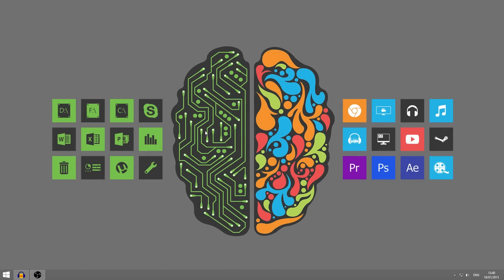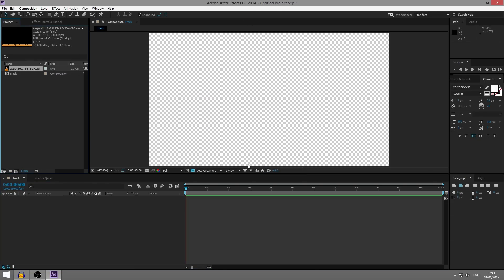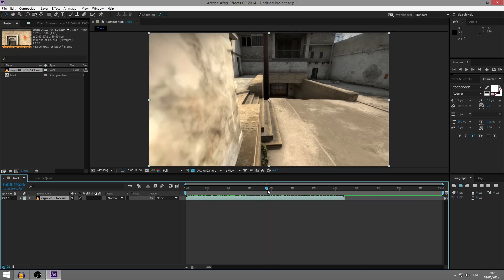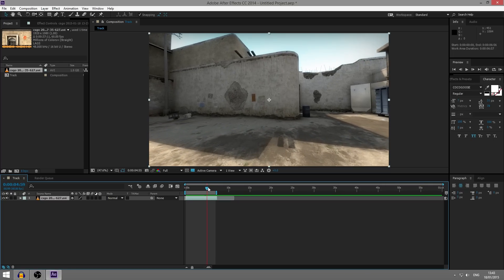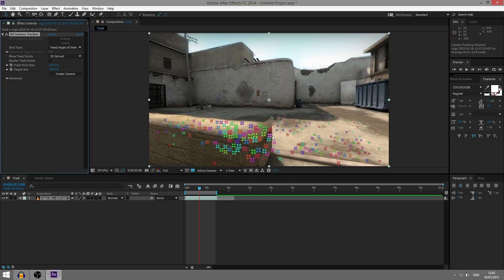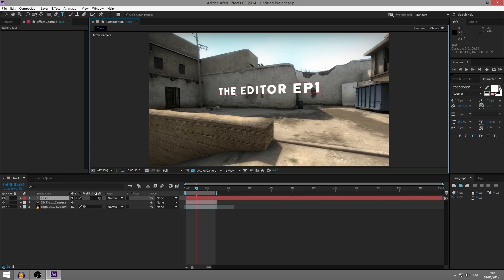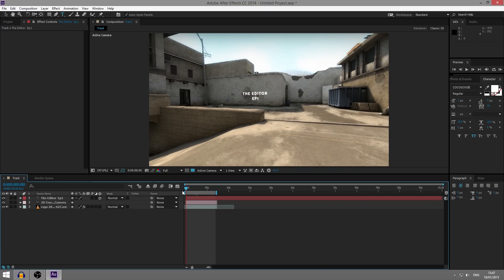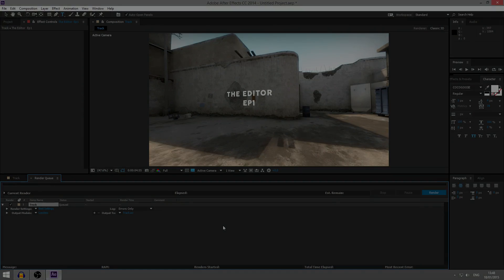EASY MOTION TRACK TUTORIAL (AFTER EFFECTS)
● How do you guys like this new series?
● Add me on Snapchat► ItsRahulll

Welcome to my new series, The Editor. In this series I'll be taking a look at all different editing techniques and how to do them. They will range from beginner to pro level but I'll keep the tutorials easy to follow so anyone can complete the task. Oh and don't forget to leave suggestions in the comments to different editing techniques you'd like to see me cover in the future!
~Rahul